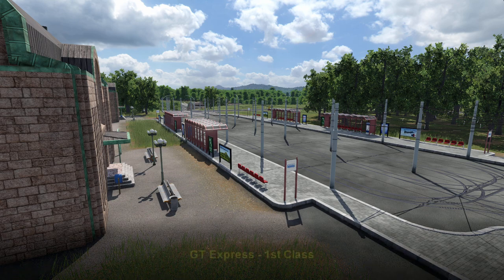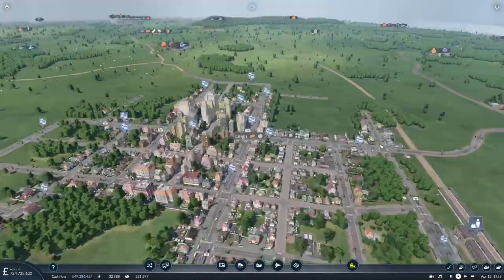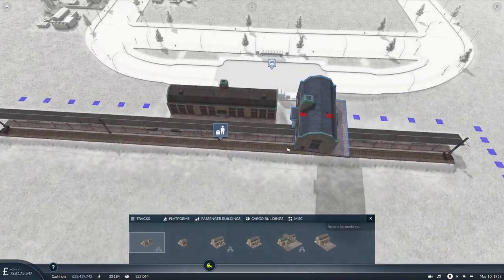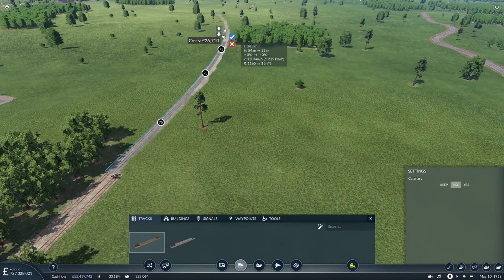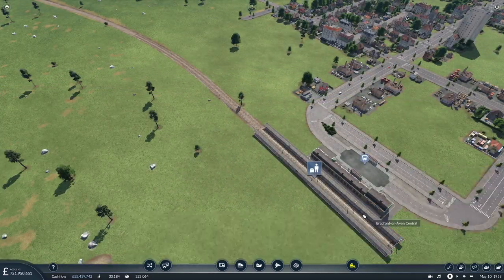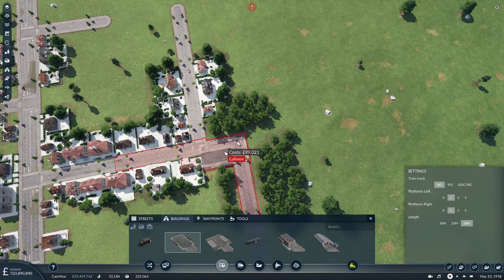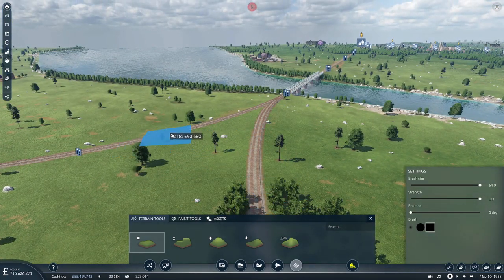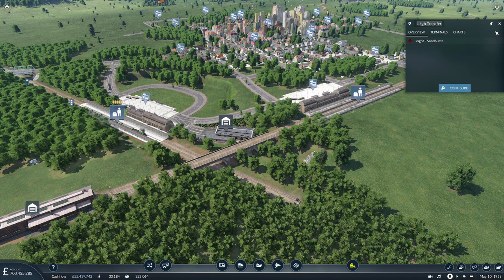Cross Country Commuter - Main Line Link | Transport Fever 2 - Hard Mode #30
Transport Fever 2 - Playing Squirrel's hard mode map #30

Seed: 0VjcYjYb
Map details: Temperate climate, -1 Hills, +2 Water, 0 Forest, Very Large, 1:1, Medium Towns, High Industries, European Names and vehicles, 1900 start year

We're back playing Transport Fever 2, but this time in hard mode. We'll be taking on Squirrel's seeded, very large map using trains and a hefty loan to start out. The goal, as with Squirrel's playthrough - is to accumulate a billion in the bank, with the loan paid off.